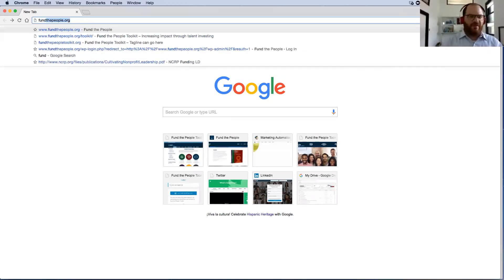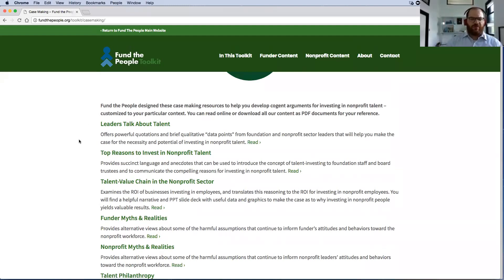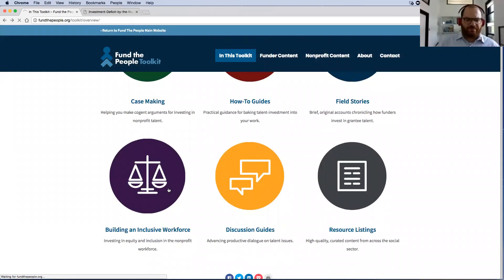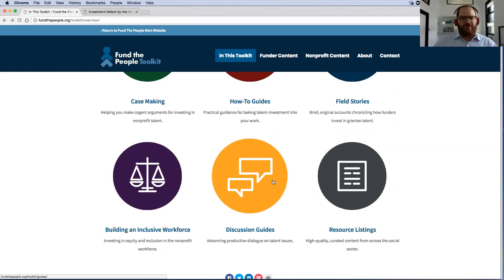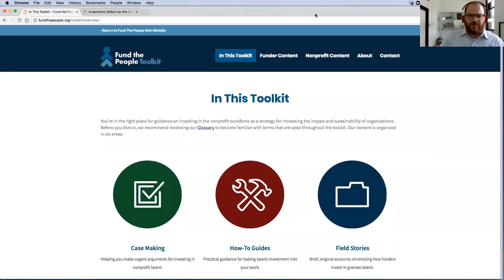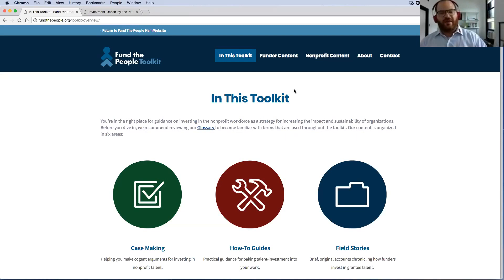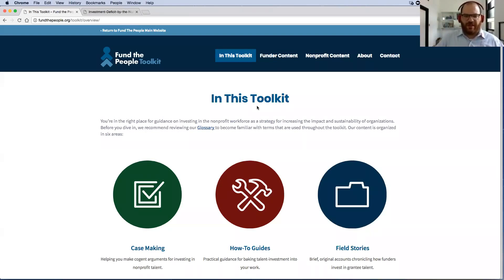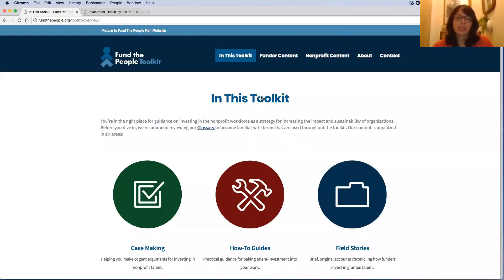Intro to Fund the People Toolkit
This informal chat offers an introductory tour of the Fund the People Toolkit, the most comprehensive resource to help funders and nonprofits maximize their investment in the nonprofit workforce.